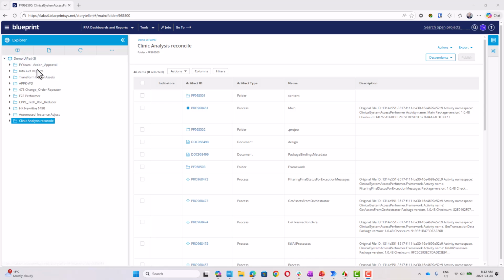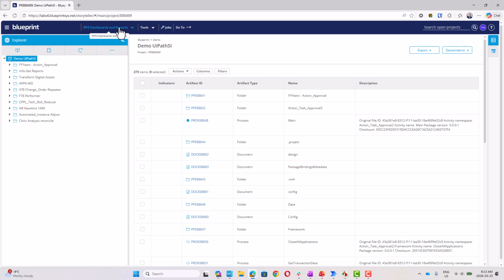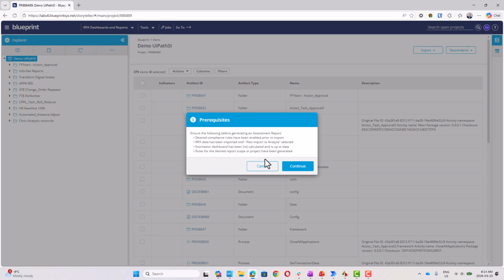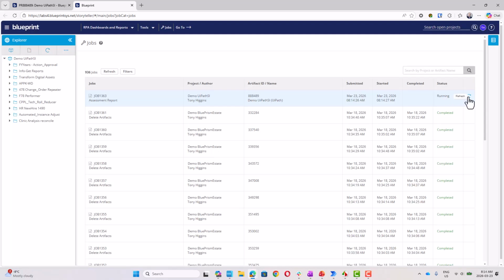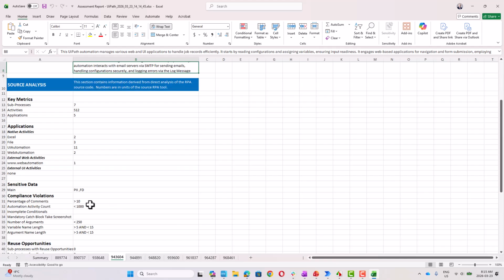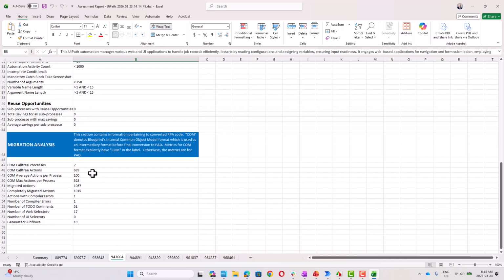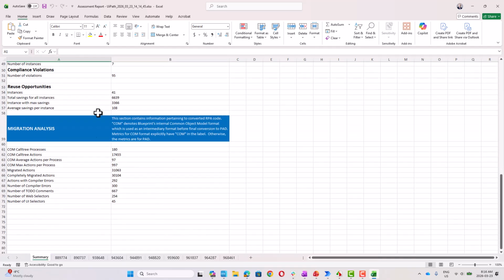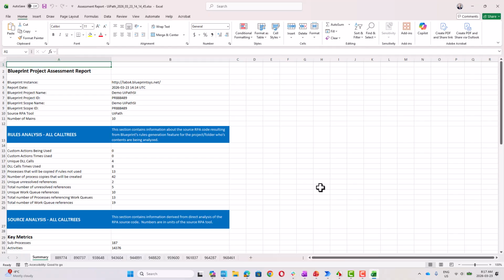Feature Focus - Assessment Report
Generate a comprehensive, detailed report for migration assessment automatically.